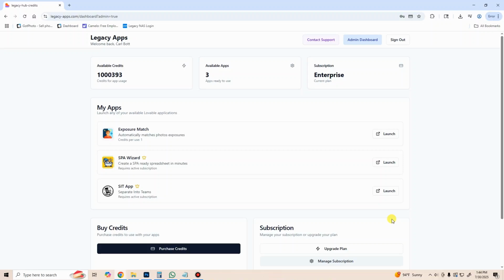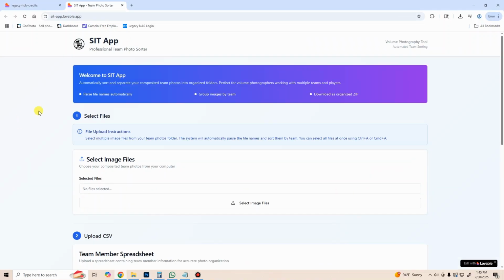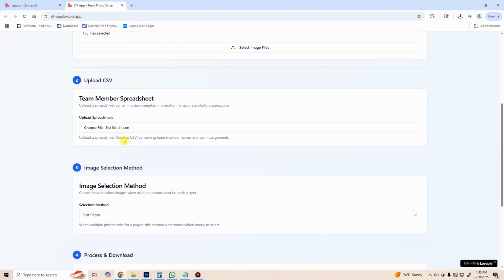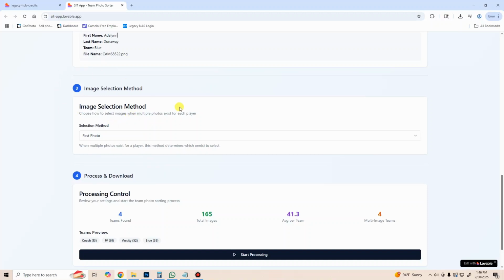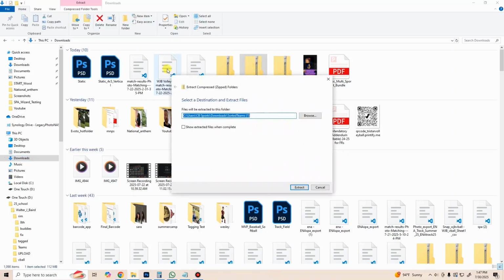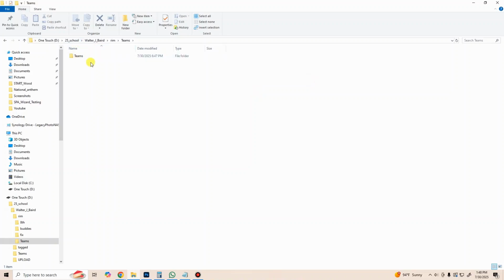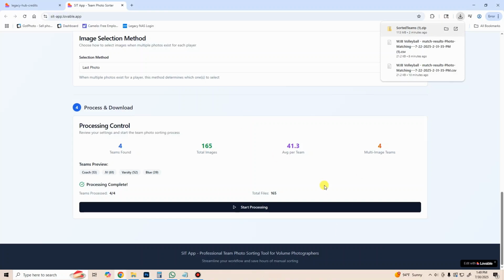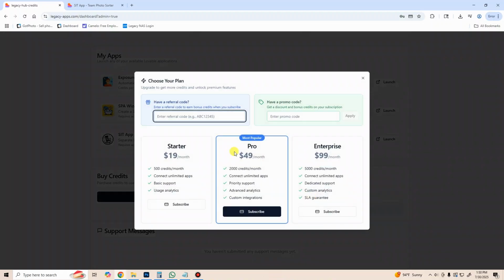SIT Online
Tired of sorting team photos manually? The SIT App does it for you — now with the convenience of an online version! Just upload your team composites and let the system automatically separate images into the correct folders based on player names, numbers, or order.

Perfect for volume photographers using Pixnub or similar workflows.
Fast. Accurate. Zero manual sorting.